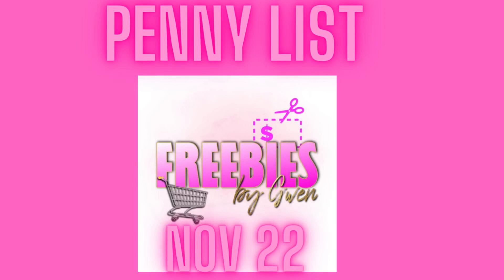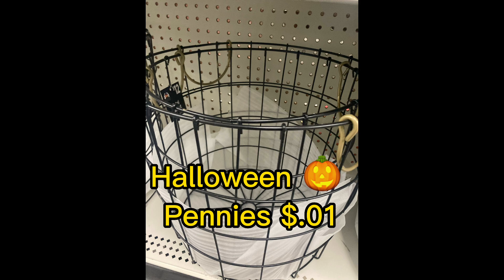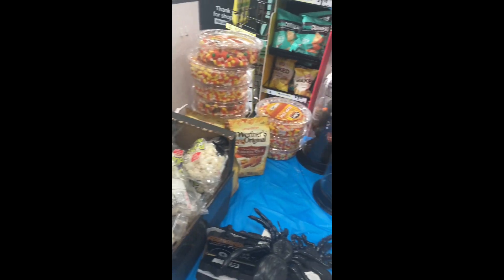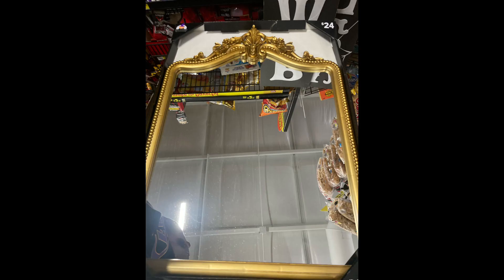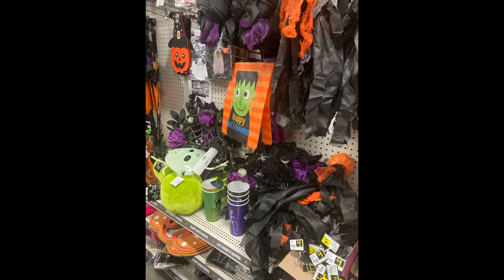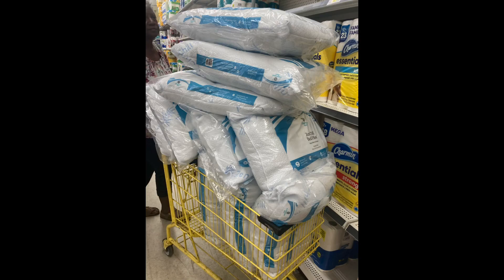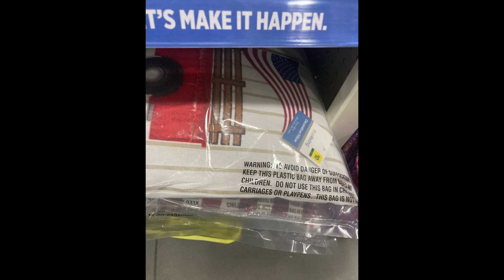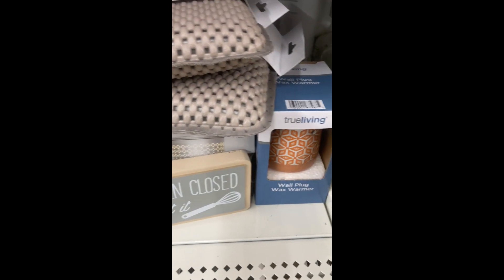Dollar General Penny List 11/22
See what items will $.01 11/22 at Dollar General